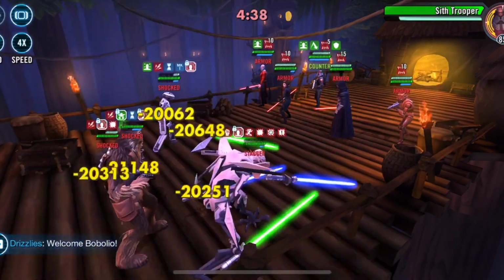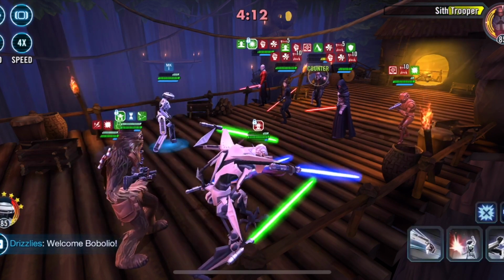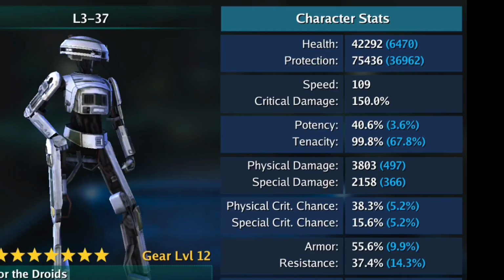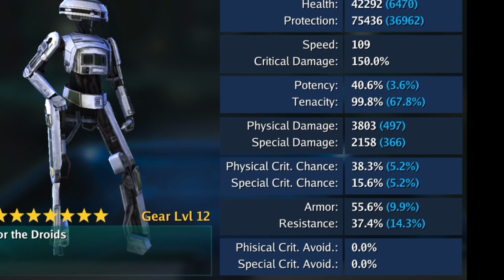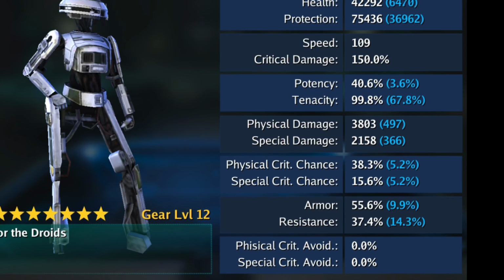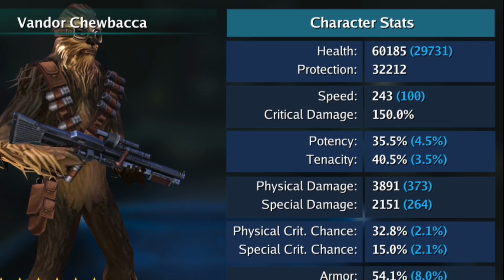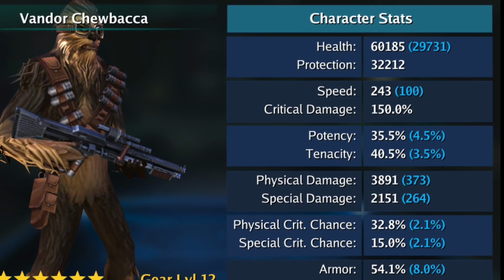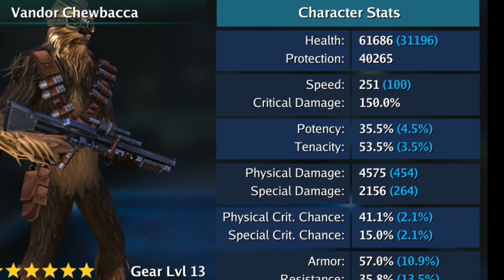G13 Seps & Scoundrels vs DR / Malak | Star Wars: Galaxy of Heroes